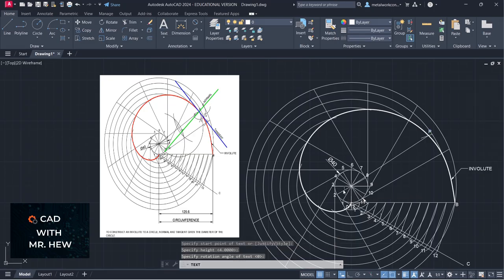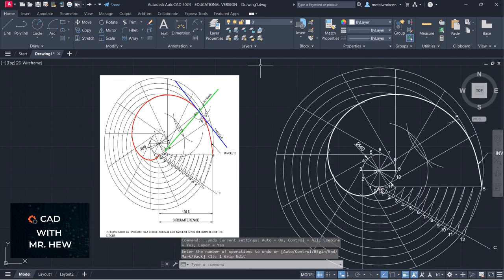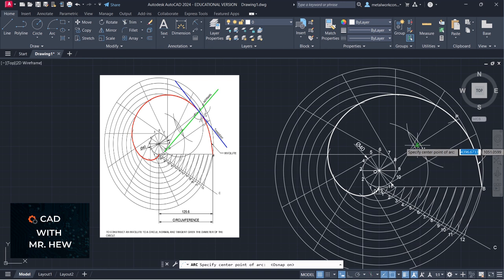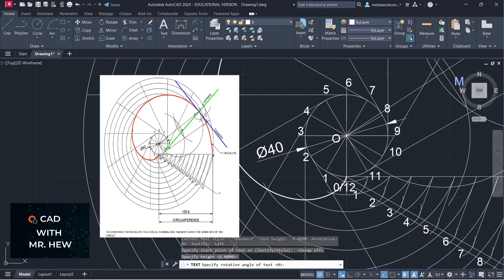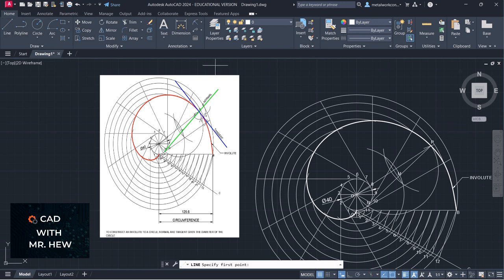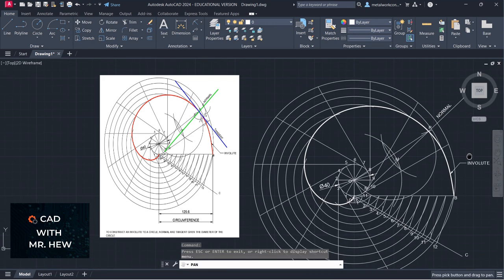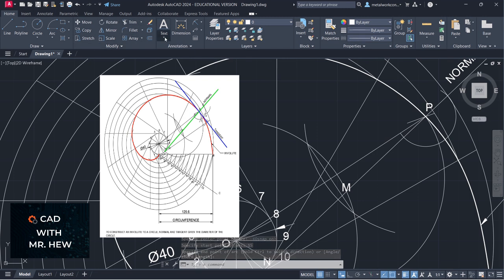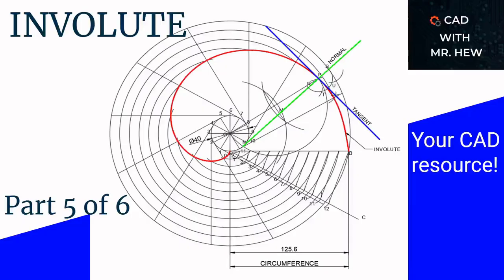How to draw an involute Part 5 of 6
In this video we explain in detail how to draw an involute Part 5 of 6

Information Technology